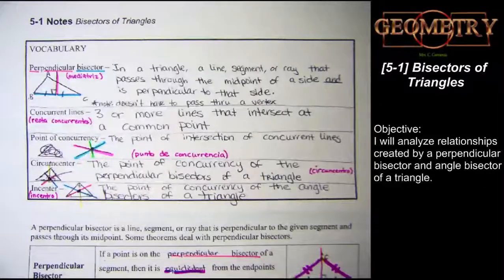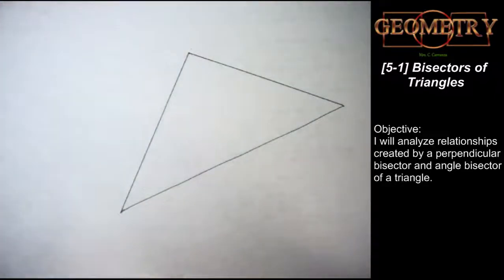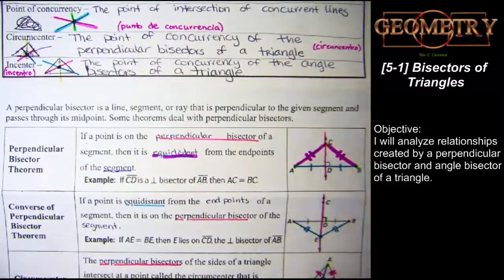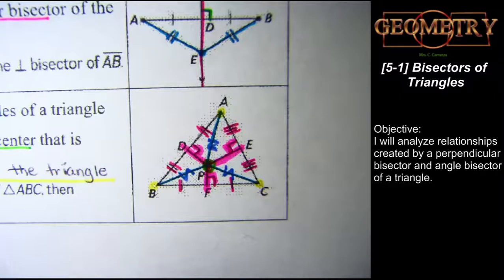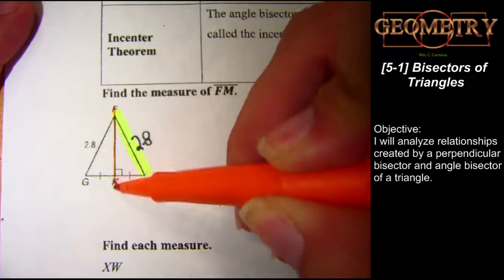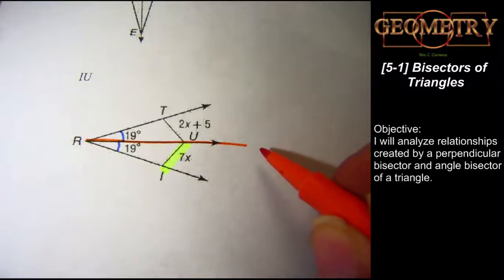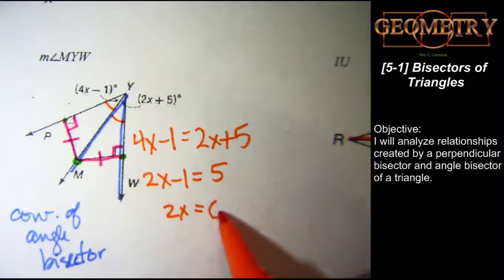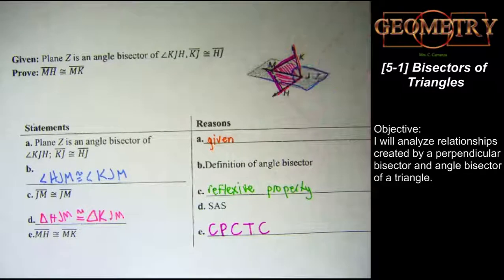[5-1] Bisectors of Triangles